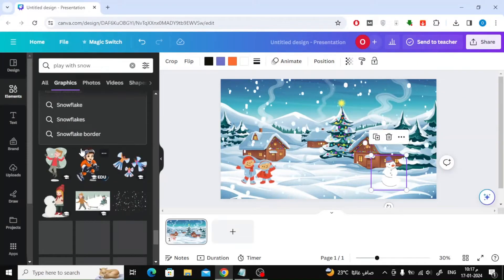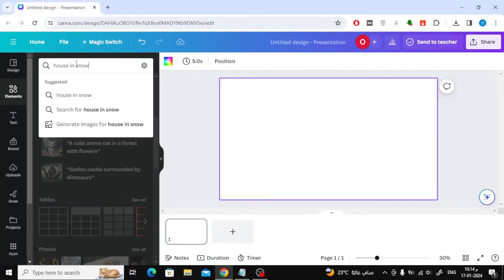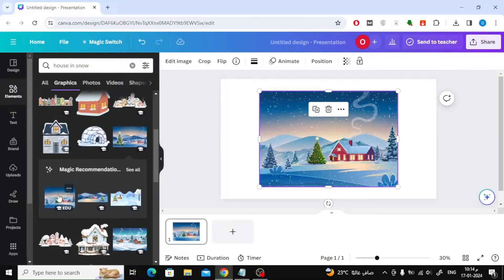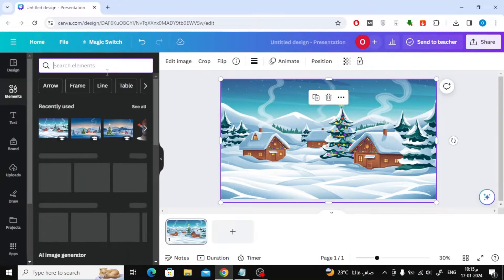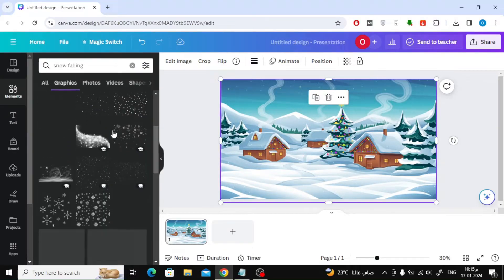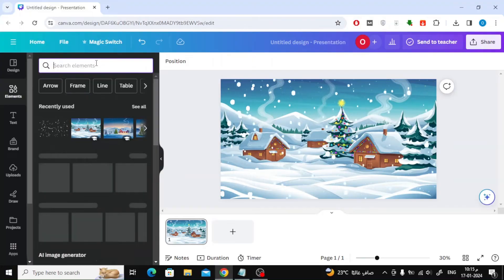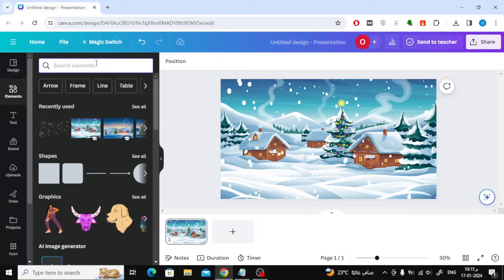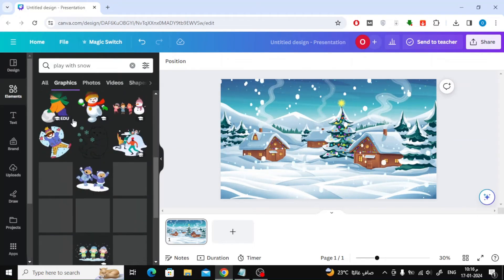How To Add Animated Snow Effect In Canva | Easy Tutorial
Transform your designs into a winter wonderland! Join us in this enchanting tutorial where we'll guide you through the simple and festive process of adding animated snow effects to your creations using Canva. ❄️✨ Whether you're working on holiday greetings, social media posts, or any winter-themed project, this step-by-step guide is your ticket to creating captivating content.